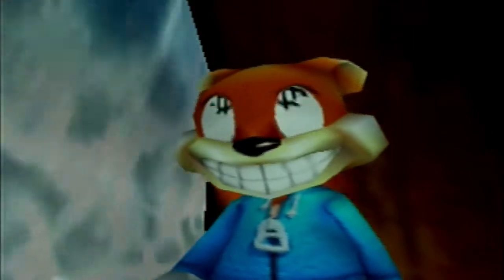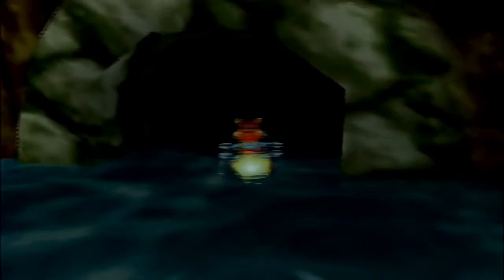RRPG Let's Play! / Conker's Bad Fur Day - Episode 15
Escaping Count Batula's mansion...

Follow RRPG on Facebook & Twitter!

Be sure to support Operation Rainfall as Nintendo fans campaign to bring Xenoblade Chronicles, The Last Story, and Pandora's Tower to the US shores so that the Wii will truly end off with a bang.

Also, be sure to check out VesperiaPS3 and Operation_13 if you want Tales of Vesperia and Tales of Xillia on the PS3 to be localized over here!